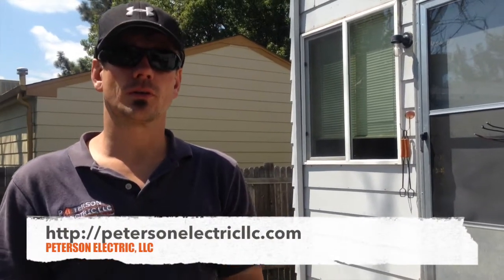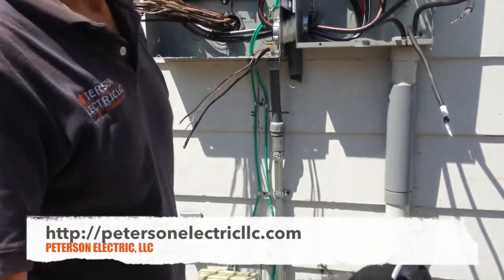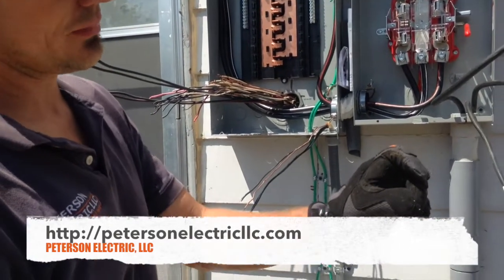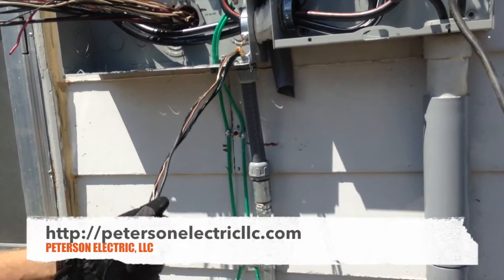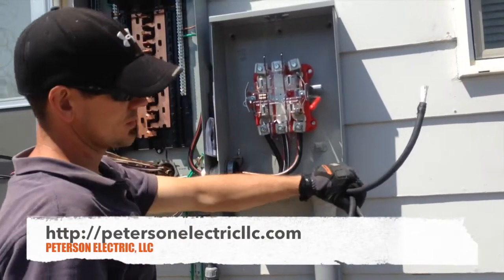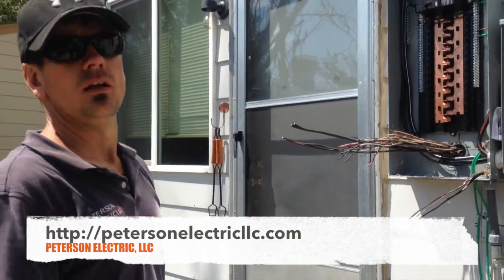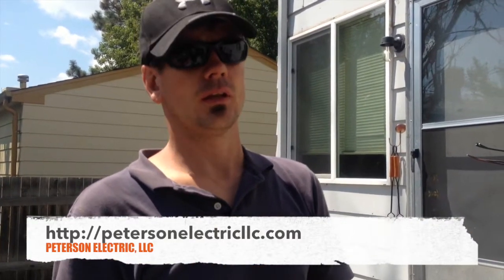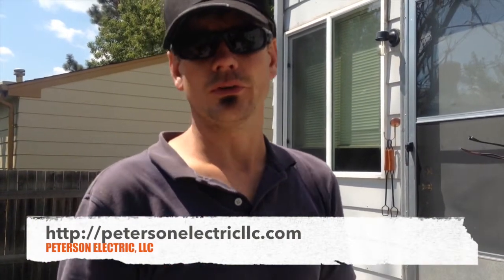Finished Electrical Panel Mounting For Residential Service Change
- Part 3: Talking about the grounding and bonding we did in mounting an electrical panel.